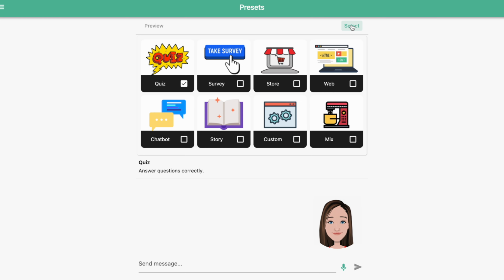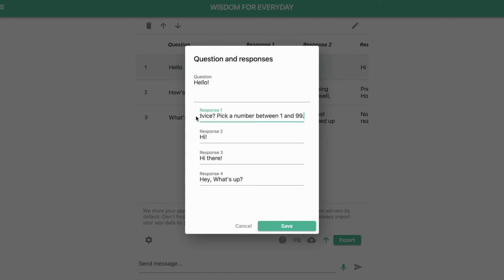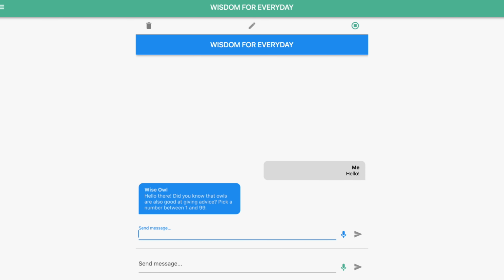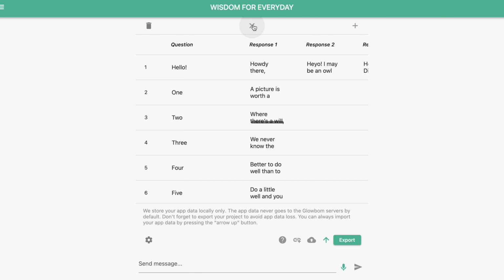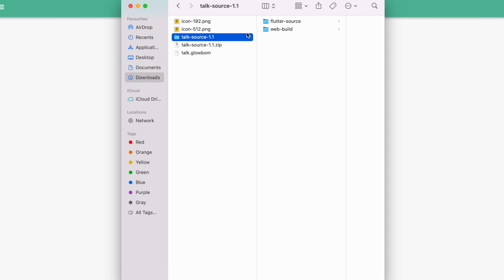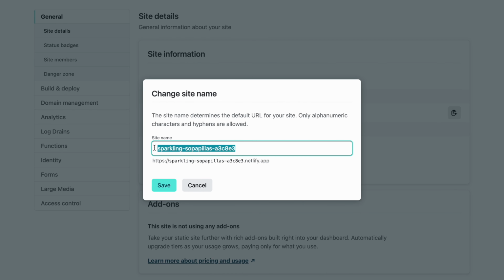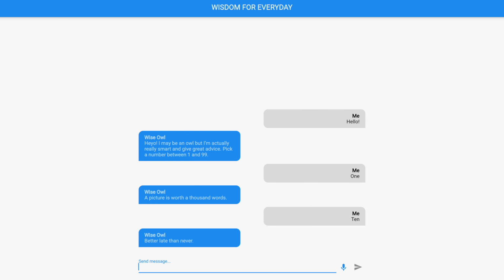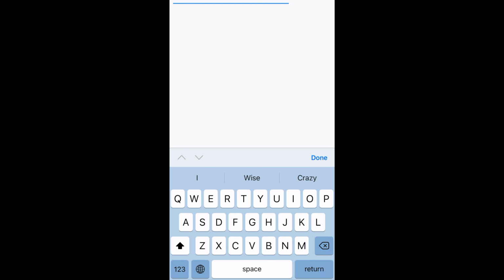Building a Wisdom Bot with NoCode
Building a chatbot with nocode on glowbom

Mobile Apps

To build the app for iOS or Android manually, you need to install Flutter, a software development kit created by Google. The source-flutter folder contains the Flutter project that can be compiled to iOS, Android, and a web app.

Automatic Deployment

To build and deploy the app automatically, we recommend using Codemagic

With Codemagic, you can easily build your project and publish it to Google Play, App Store, and the web. You might need to put the source-flutter folder to GitHub before starting the building process.